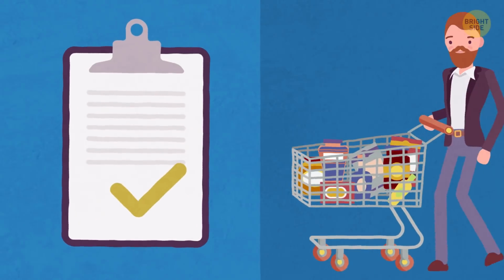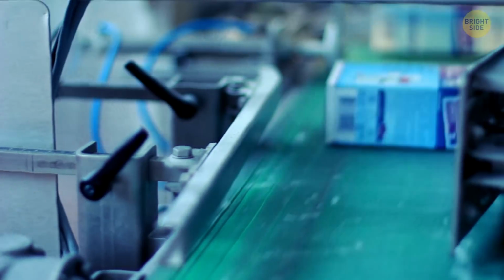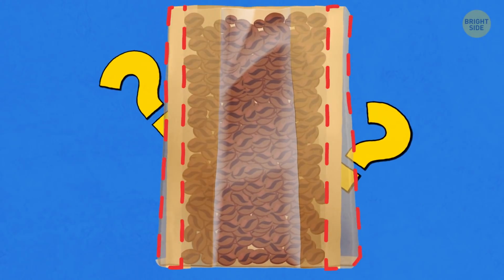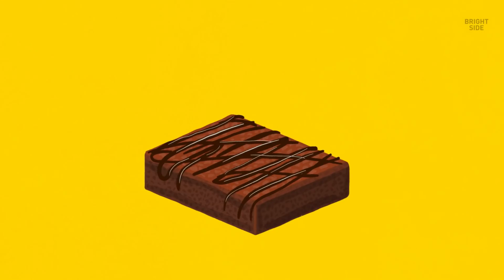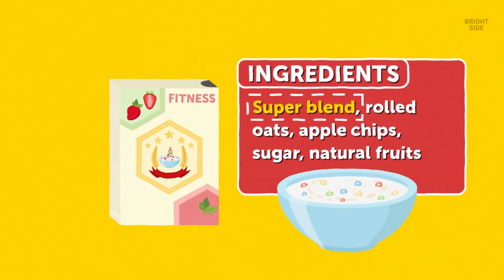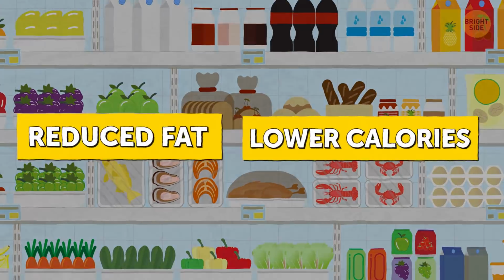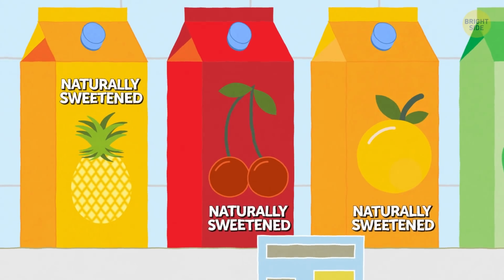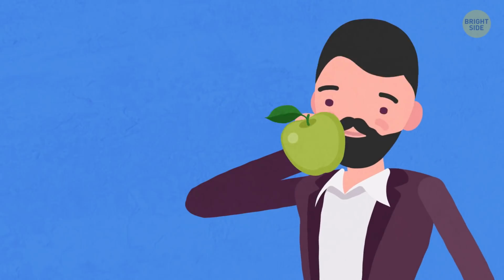25 Tricks Manufacturers Use But You Won't Fall for It Anymore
You buy a chocolate bar in a package that claims the thing is 25% bigger than its previous version. Then you pick a shampoo that has "only natural ingredients" on the bottle and costs surprisingly little.  Ooh! Now stop. Do you really get a great bargain or is it just manufacturers fooling you? Think twice — marketing experts are talented manipulators!

For example, a bag or a bottle itself may look bigger than others produced by the same brand, but its weight can be absolutely the same! Some manufacturers aren't strangers to using optical illusions to make customers think there is more product than in reality. Empty space inside boxes, inflated plastic bags, labels stuck at the top of glass bottles so that you don't notice they are half empty...

TIMESTAMPS:
Weight 0:30
Ingredients 0:43
Fine print 1:03
Packaging 1:34
Pretty pictures 2:01
Material 2:20
Optical illusions 2:45
"Fresh" or "farm fresh" labels 3:07
Amount of sugar, fat, and calories  3:53
"Special blend" 5:09
Splitting 5:51
"Lower calories" and "reduced fat"? 6:25
Playing with terminology 6:42
Food "for adults" 8:06
"Made with..." 8:28

SUMMARY:
- Keep in mind that a product's ingredients are always listed in order of their proportion.
- An effective trick is to make a product attractive on the outside and leave it blank and boring inside.
- Customers perceive food sold in tall, skinny containers as having fewer calories than those you buy in wider and lower packages.
- People even consider junk food to be of higher quality and healthier if it's wrapped in kraft paper.
- "Fresh" or "farm fresh" labels on products don't have anything to do with how fresh the food actually is.
- Most producers show the amount of sugar, fat, and calories for very small serving sizes.
- You can see a product's packaging claiming that it has "0 trans fat" or "0 saturated fat" per serving. Unfortunately, the manufacturer's "0" is quite different from your "0."
- Manufacturers often write that their new product is twice as big as the previous "edition," but in most cases, it's not true.
- To make their products look better than they are, manufacturers often create their own mix of healthy ingredients and put this blend at the top of the ingredient list.
- Some stores can go as far as to make their flyers look like parking tickets you just can't ignore.
- "Lower calories" and "reduced fat" sound tempting! But these are extremely tricky terms. They most likely mean that this product's version contains fewer calories than the previous one.
- "Made with..." This sign attracts many customers. Unfortunately, a product "made with maple syrup" usually doesn't contain much, if any real thing.